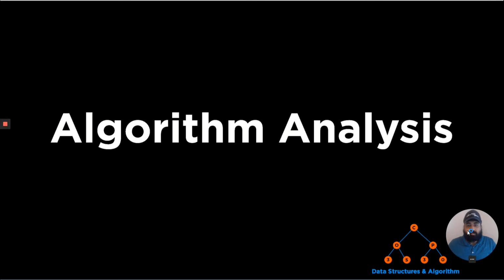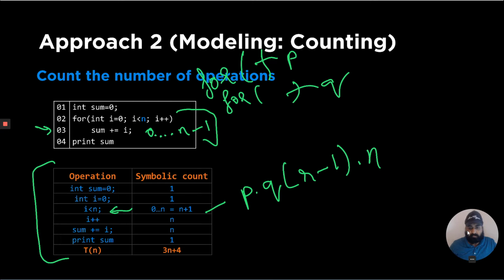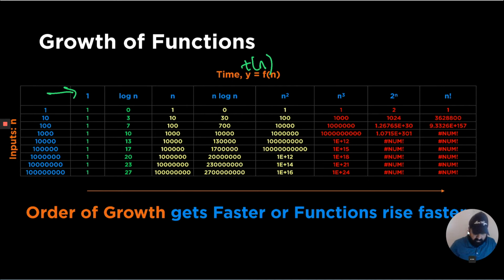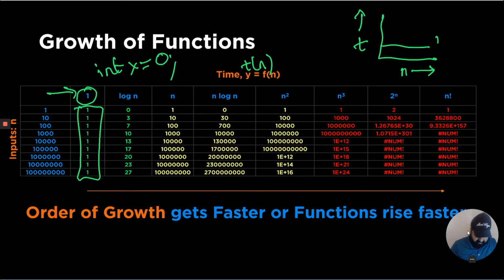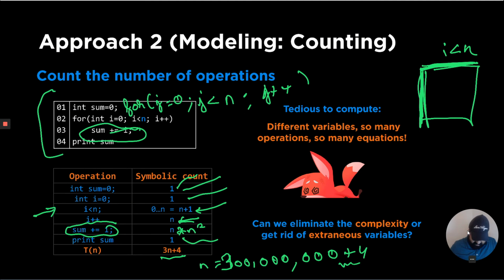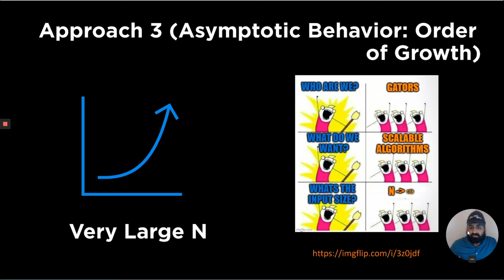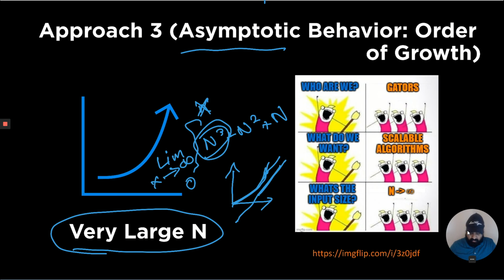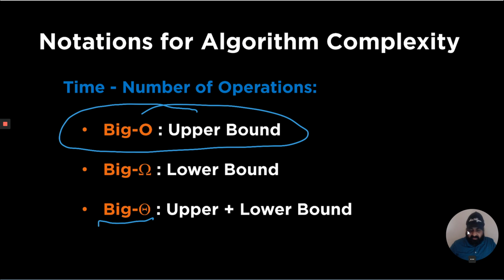Algorithm Analysis (1e): Intuition Behind Asymptotic Behavior